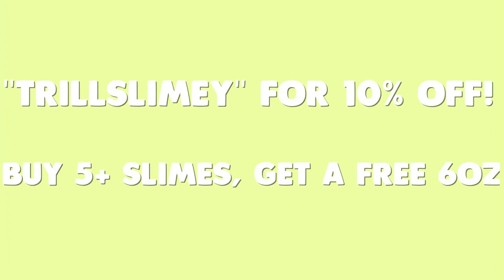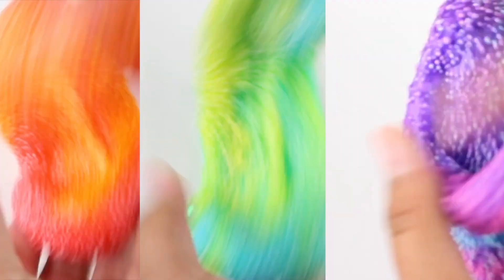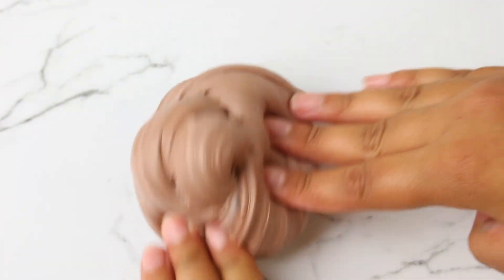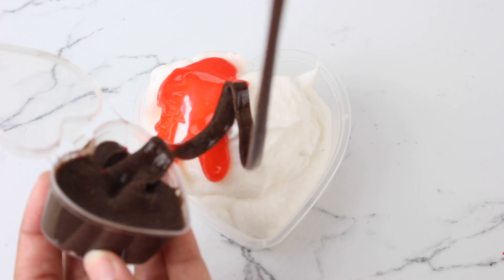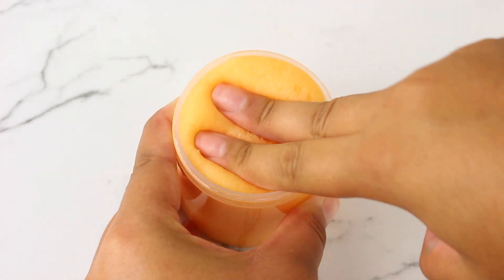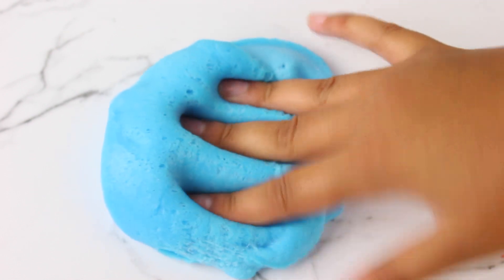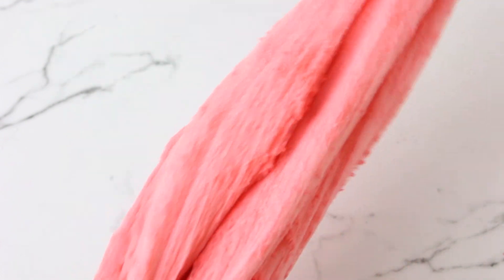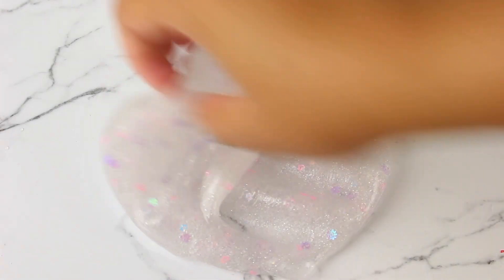BUILD YOUR OWN SUNDAE//trill.slime restocking video July 25, 2018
WASSSUPPP trillslimesquad✌🏽💜✨ @trill.slime on instagram

EDITOR USED// FINAL CUT PRO